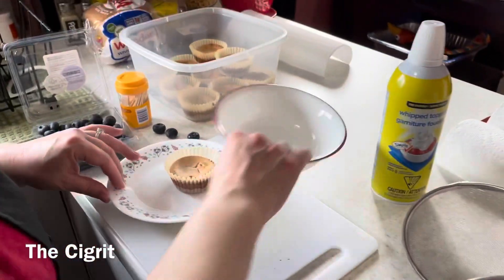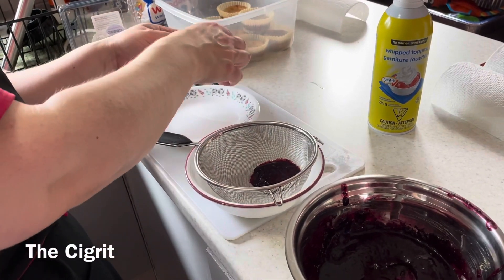How To Make Homemade Mini Blueberry Cheesecakes🫐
Donna makes homemade mini blueberry cheesecakes.✌🏻

Eddy Dampier
574 Maple St. N.
Timmins, Ont. P4N 6C6
Canada